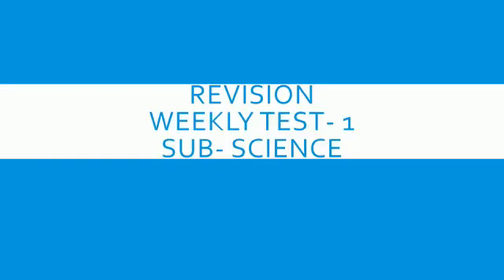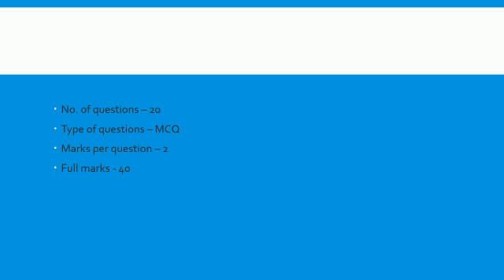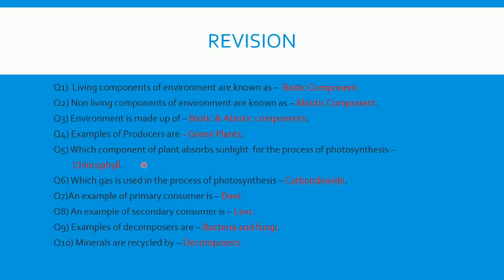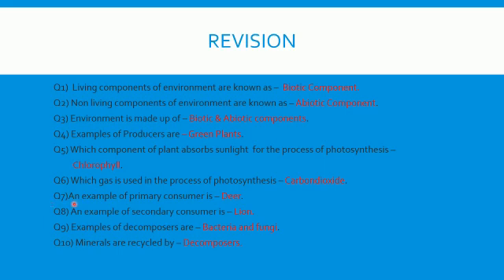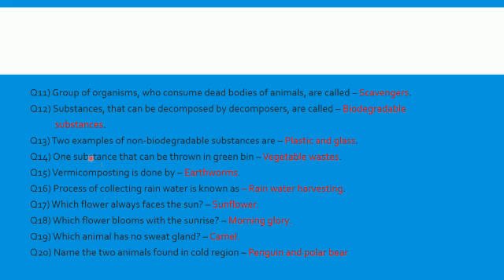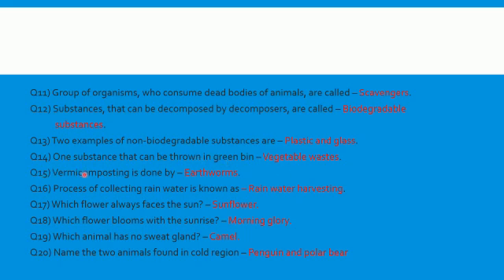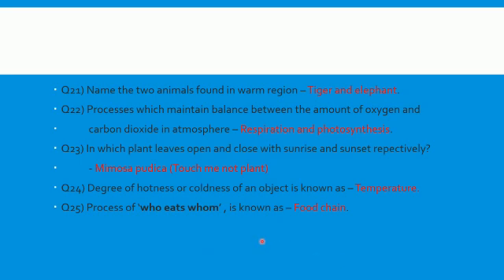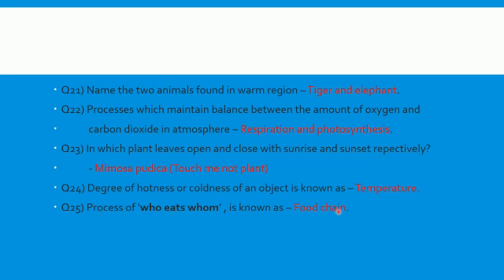Std VI Science Revision of ch 1